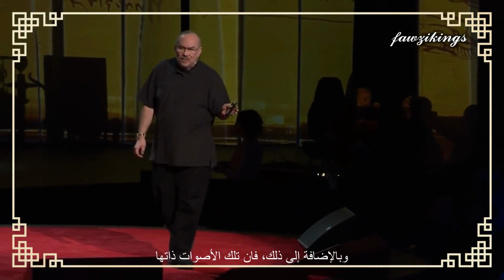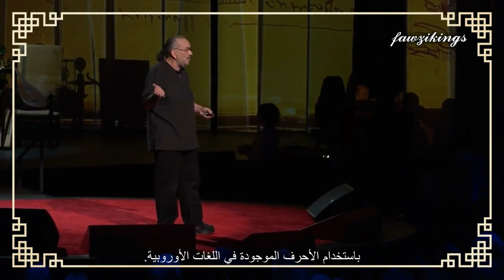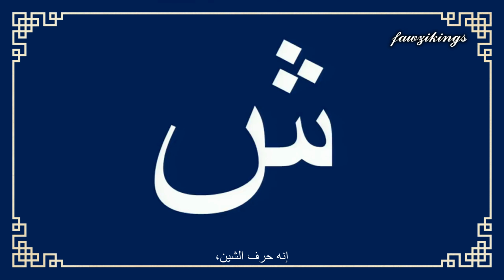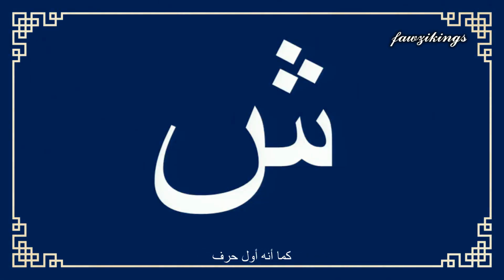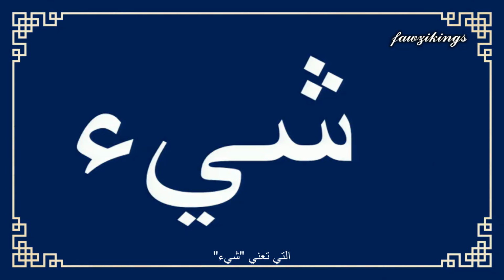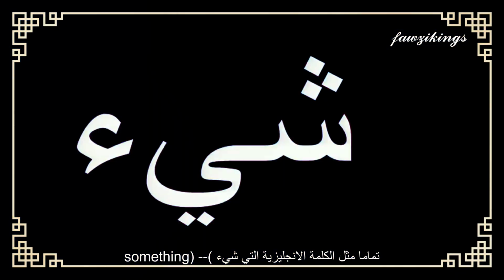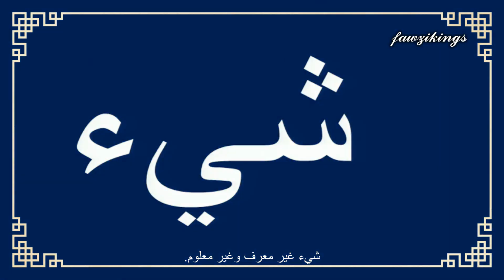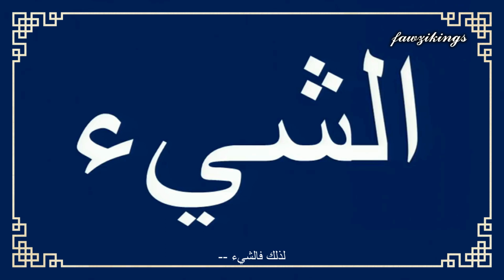لماذا حرف إيكس يمثل المجهول؟